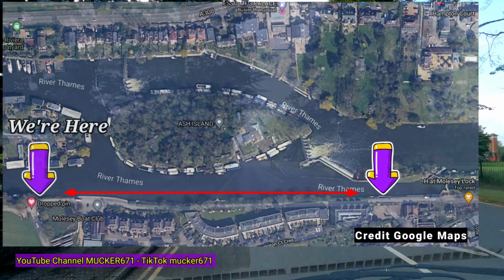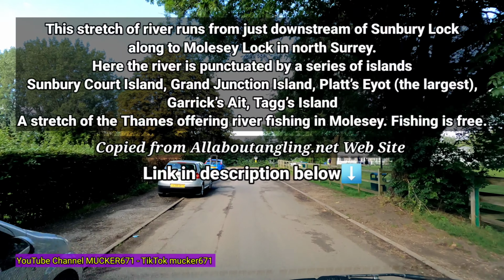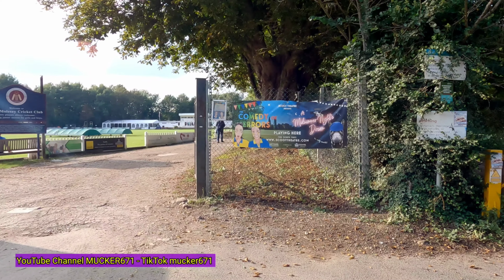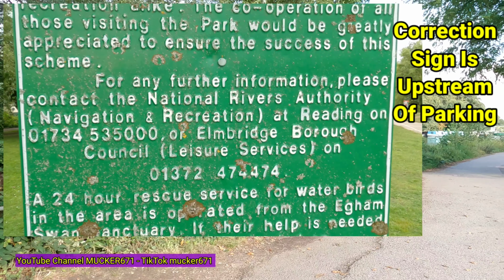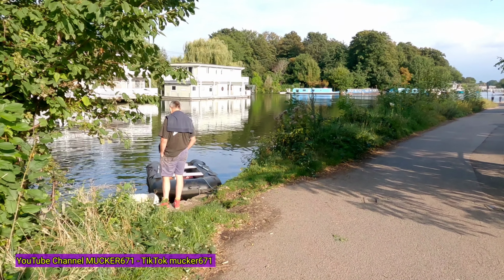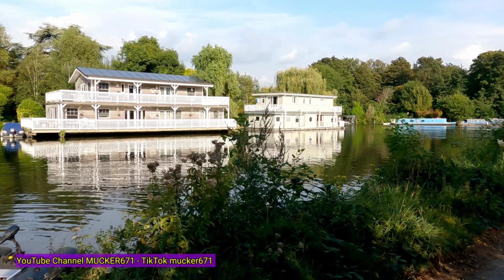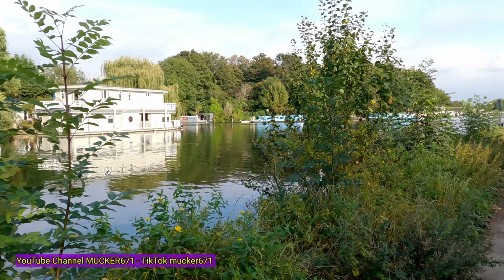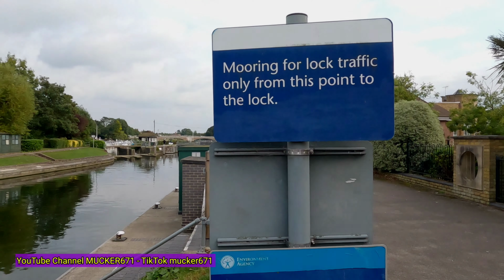Free River Thames Fishing Parking Good Access Molesey Lock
Just a short peace on Moseley Lock, route to Hurst Park next..😊👍
The Link to all my playlists, Free Thames Barbel & Bream Fishing With Camping Wye Barbel & Camping in incredible detail, Different Battlefield Game Montages, Cod Mobile, Picasim RC, Mad Drone Freestyle all on Android Xbox & Shield Tv. YouTube & TikTok links are below. 👇Thanks..!! 👍🏻